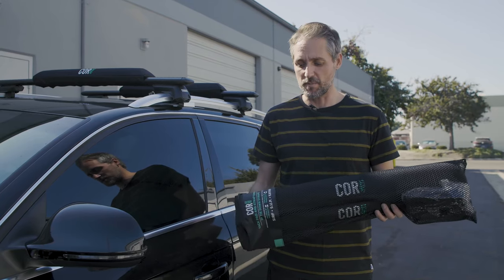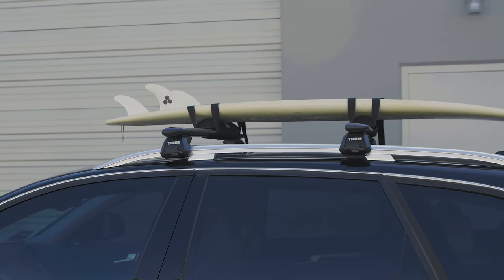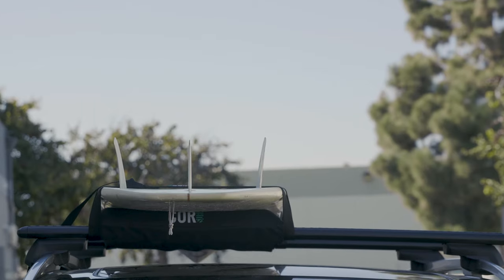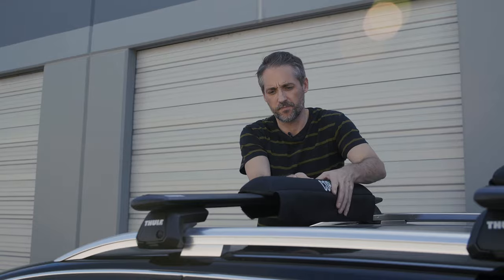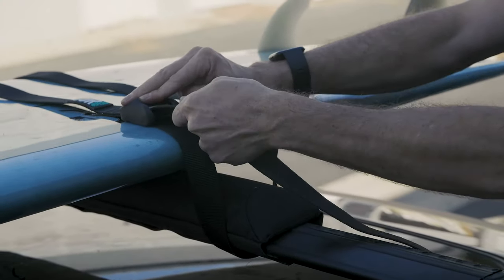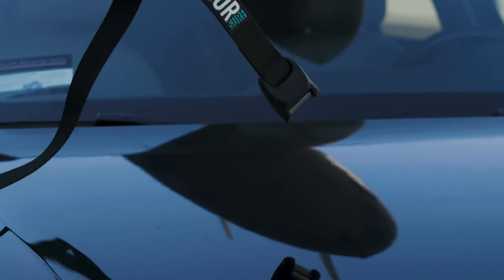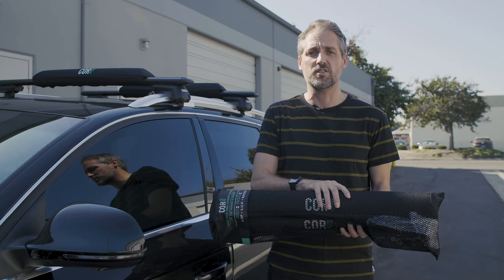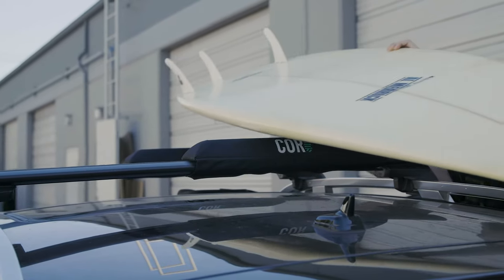COR Surf Roof Rack Pads and Tie Down Combo for Surfboards, Paddleboards, Kayaks and Canoes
✔️ Set of two rack pads, Durable 600D oxford fabric with PVC coating With 50+ anti-UV to keep the color from fading in the sun.

✔️ Fits Wide Aero style bars - Perfect with Thule or Yakima, Super strong velcro fastening10' Silicone Buckle "No Scratch" Tie down Strap with carrying case
Made with 1.5mm thick dura soft nylon so your boards stay scratch free without sacrificing strength. The oversized stainless steel cam has been designed so large or small fingers can access it easily and we wrapped it in silicone sleeve to make sure your cars paint job doesn't pick up dings
250 lb. 1" Soft Nylon. WORKING LOAD LIMIT 700 lb. BREAK STRENGTH